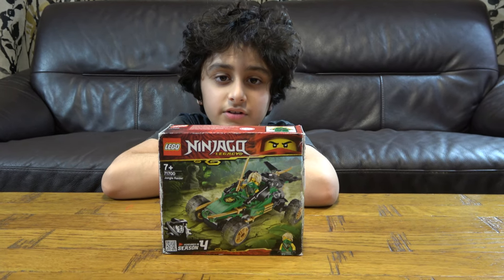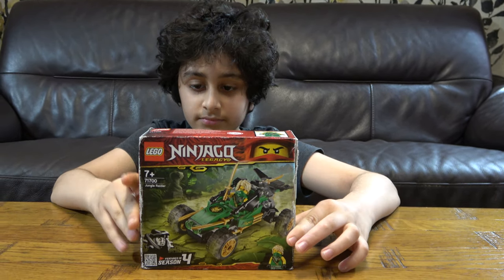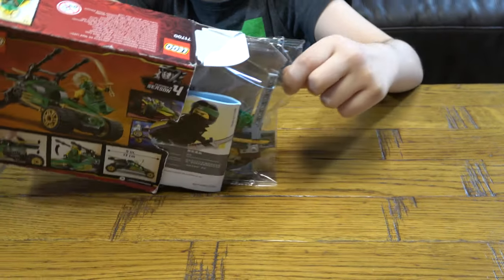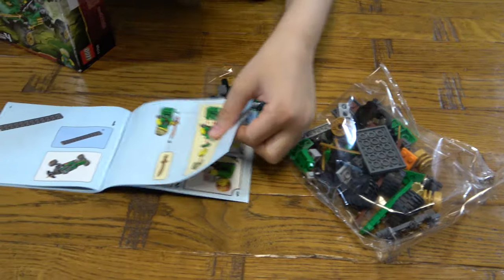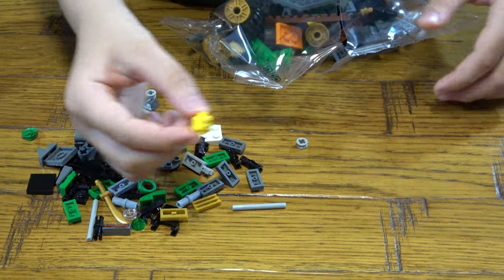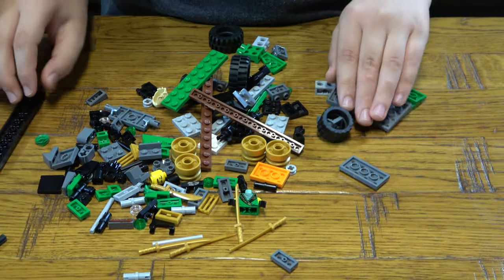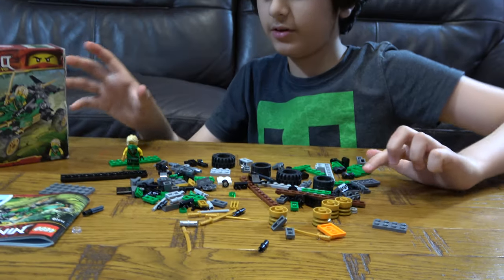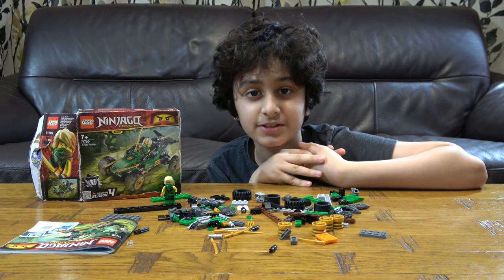Unboxing a New Lego Ninjago Jungle Raider 71700 Set in 4K